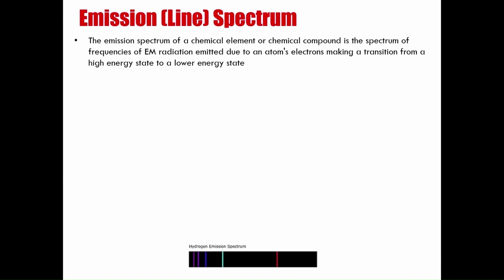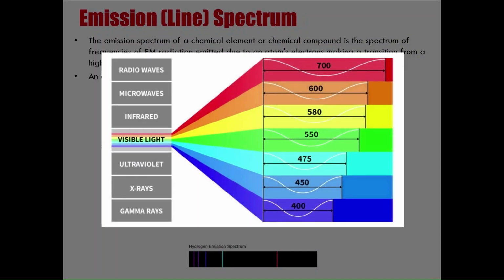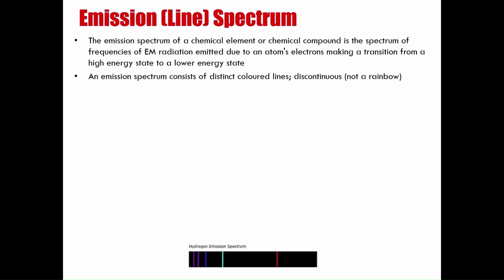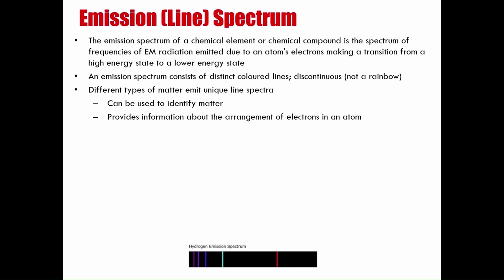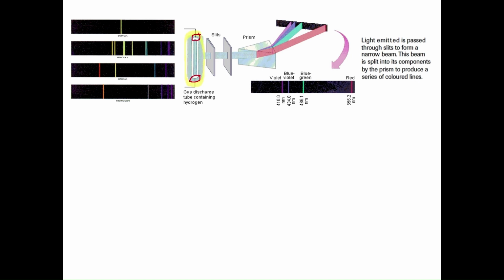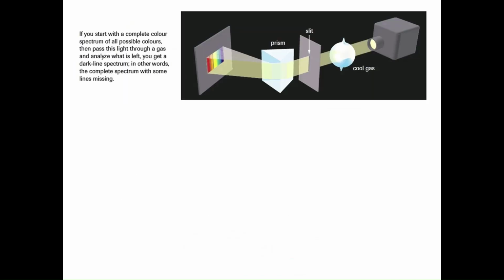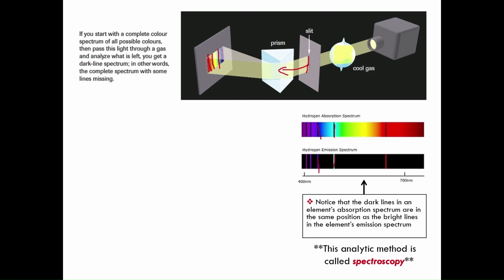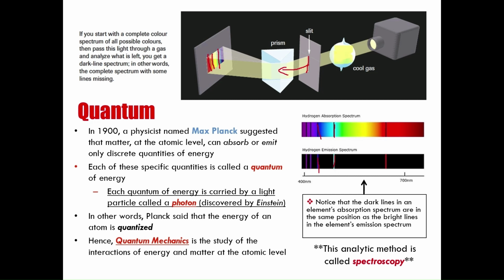Emission & Absorption Spectra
In this lecture I explain how emission and absorption spectra work, how they can be used to identify elements, and why these analytic methods of spectroscopy are utilized. I also make clear how these concepts relate to the notion of a quantum, and the study of quantum mechanics. Included in this video are concepts such as bight line and dark line spectra, energy levels, ground states, and excited states. If you would like to learn more about the properties of light (photons), including wavelength, frequency, amplitude, and wave form, I recommend you watch my video entitled “Electromagnetic Radiation”. You can find a link to that video below.